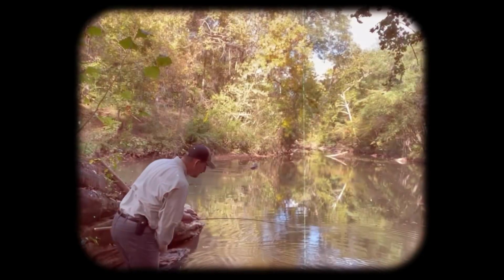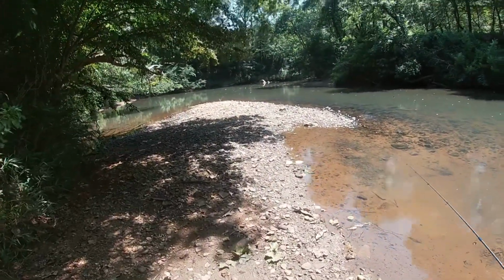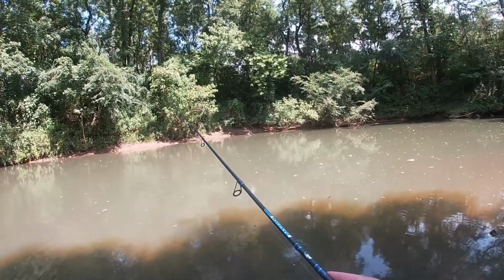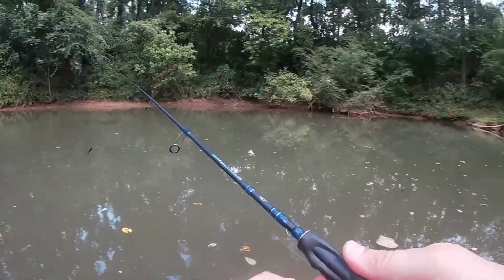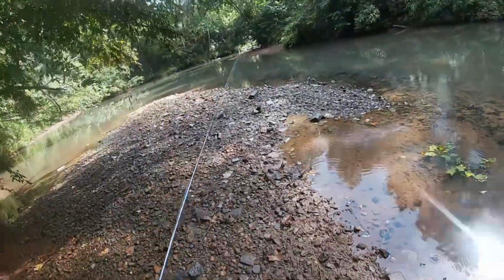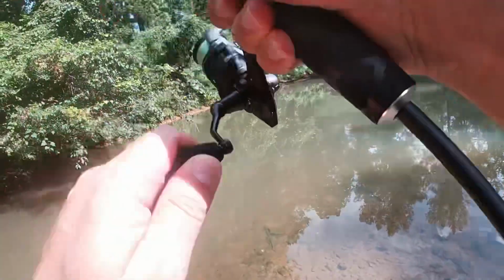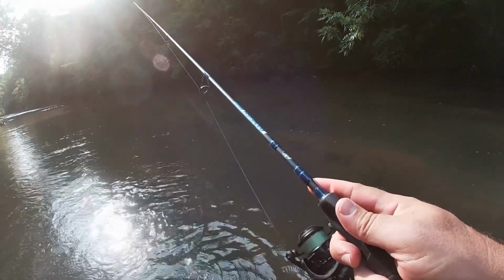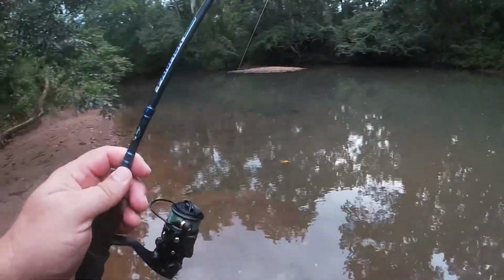Creek Fishing On A Stormy Afternoon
This was my second attempt to get on a creek in a week due to storms, and with a little time on my side between lightning strikes , I was able to finally get a little lip snatching done using a new rod and reel .

Tackle used on this video:
Piscifun “CarbonX”  1000 size reel
Bass Pro “PanFish Elite” rod
Berkley  4lb “FireLine”
Trout Magnet Bugs “Hellgrammite”

For more savings